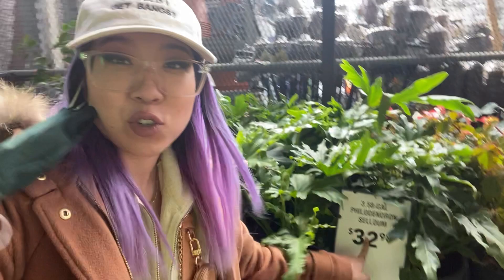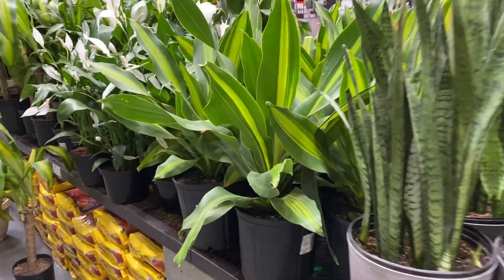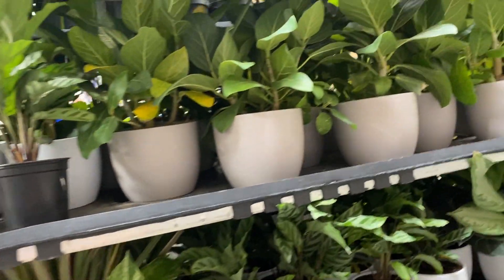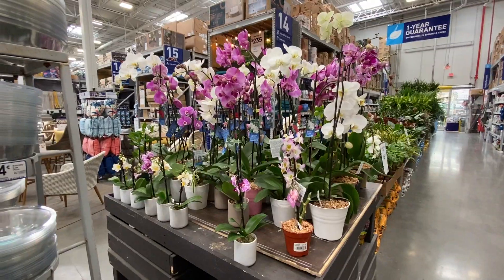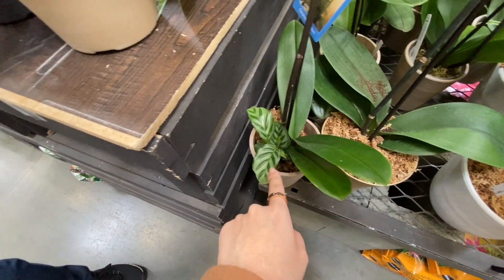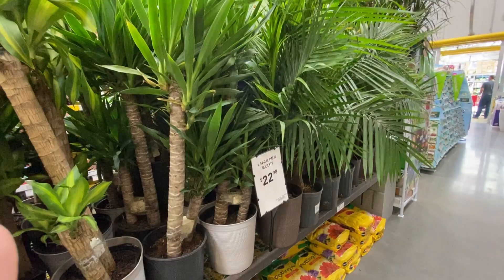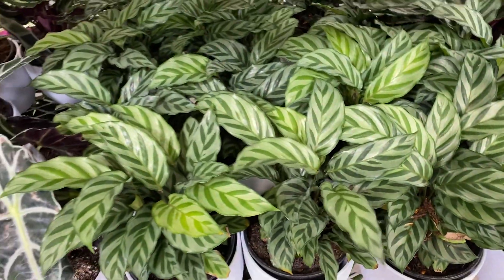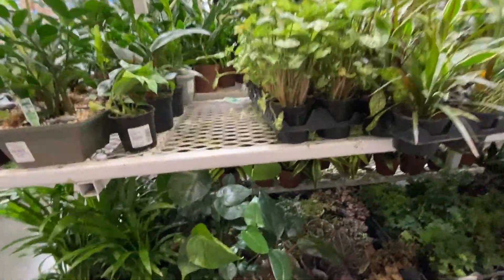Spontaneous big box store plant shopping video! Got a new houseplant at Lowes in San Francisco 😊🌷✨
I told myself I was only going to get perlite, not make a video or buy any plants...😆

Come with me on a quick trip to Lowes, the only big box store in the city! This is the only one I ever visit because I don't have a car. Their plant selection is usually relatively unremarkable but occasionally extra amazing! (This video is sadly not one of those extra amazing times, but it was ok!)

I wasn't going to post this one but felt in a celebratory posting mood~ 🥳 Cheers!